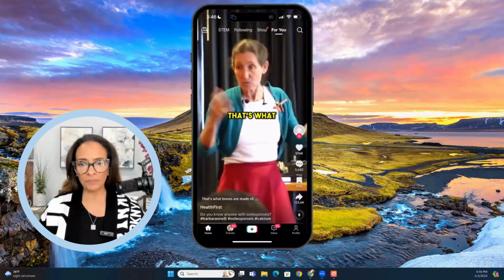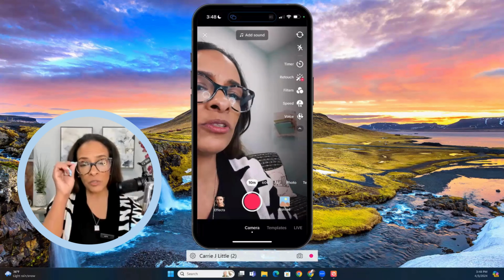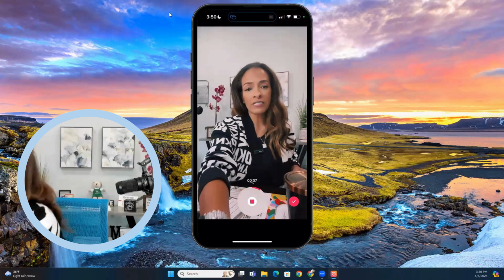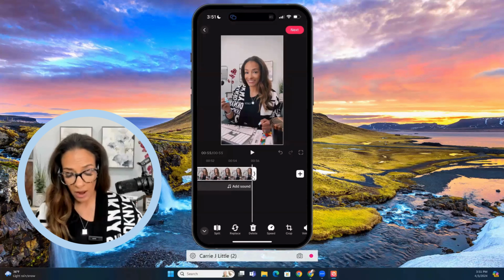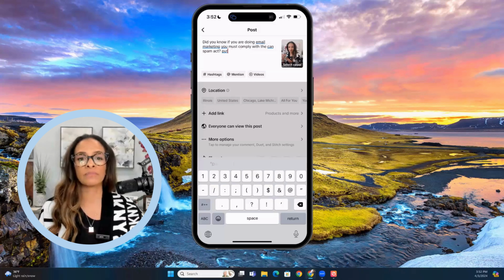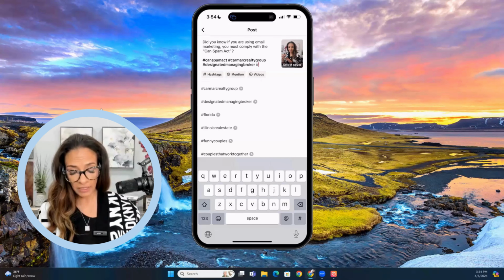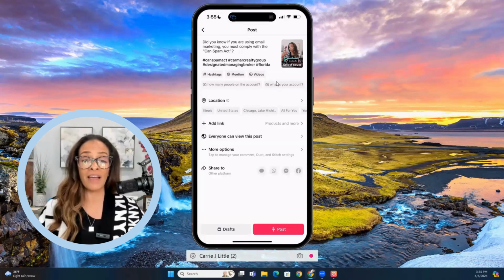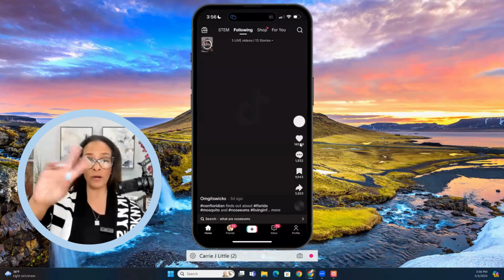TikTok Basics: Level Up Your Skills - Part Two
TikTok Basics: Level Up Your Skills - Part Two - In this video I show you how to create a video in TikTok.  A great way for real estate agents and small businesses to showcase their businesses.